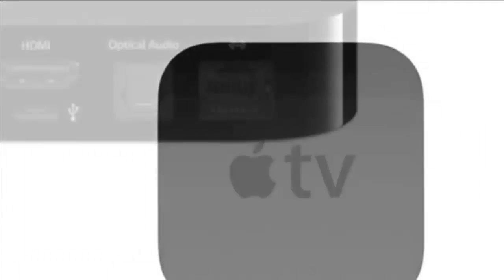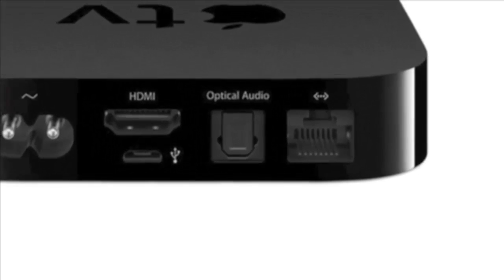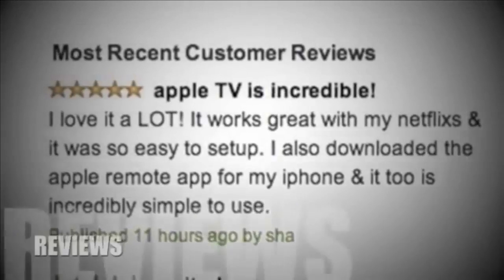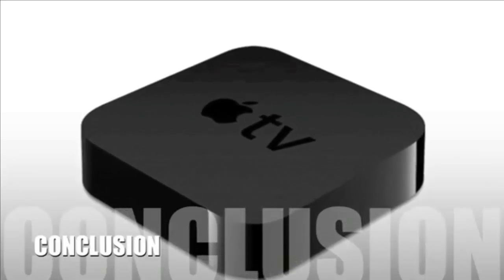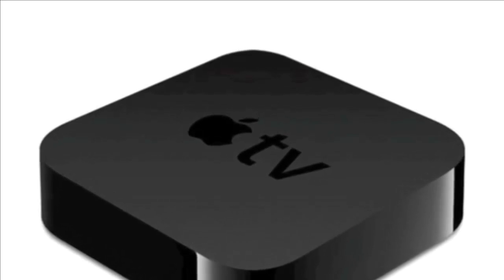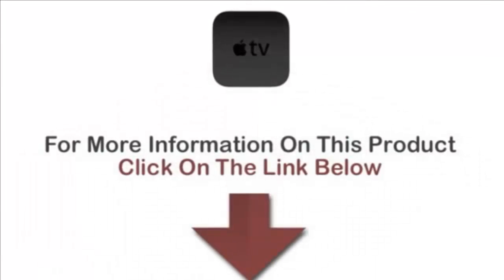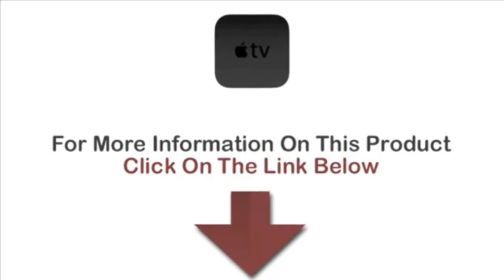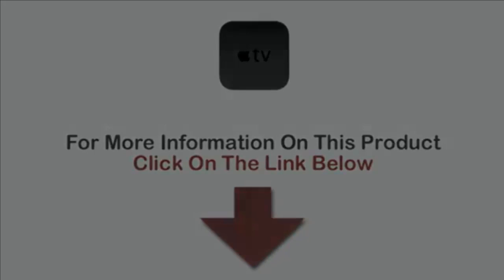Apple TV MD199LLA Review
The most recent version of the Apple TV has been upgraded to a resolution of 1080p from the previous versions which featured 720p for eye-popping HD picture quality. Through the ultra-fast Wireless-N Wi-Fi networking you can watch movies, TV shows and videos on any HDTV for the ultimate viewing experience.

The AirPlay feature allows the user to stream videos, movies or games from any iOS device and photos, videos, movies or TV shows can be streamed from any PC. With AirPlay mirroring you can swiftly display what is on your iPad or iPhone 4S.

The iCloud feature gives you instant access to all of you iTune purchases and streams them directly onto your TV. The device also allows you to stream from the grand Netflix catalog of movies and TV shows; watch live and archived MLB, NBA, and NHL games in HD; buy commercial-free HD TV shows and buy (or rent) HD movies. It comes complete with a multifunction remote control to link all of your Apple devices together.

How Much?

The average list price for this third generation Apple TV is $99 dollars.

Who Would Buy This?

This Apple TV is the latest Apple product in what is commonly known as the "Apple ecosystem" and is the perfect addition for the Apple collector. It's a fantastic entry level device for anyone that wants to stream movies, music or web content straight to their TV.

Things we like about the Apple TV

The best features of the Apple TV are the iCloud and AirPlay services. By using iCloud you can purchase movies and shows on the Apple TV and watch them on any other Apple device. With the AirPlay feature you can also stream any music, movies or videos from your Apple devices to your HDTV.

Things we did not like about the newest version of the Apple TV

With loads of options on the Apple TV for listening to music or watching movies, there is only a limited amount of channels available. The Apple TV does not feature services such as Hulu+ or Crackle and it is non compatible with Amazon content.

Guarantee

The Apple TV comes with a one-year limited warranty and 90 days of telephone technical support. The AppleCare Protection Plan for Apple TV is also available at an extra cost.

Is The Apple TV Worth The Money?

When compared to its competitors, the Apple TV is very moderately priced and it encompasses many features that the other models do not have. We believe that makes the Apple TV a worthwhile investment.

Where Can I Buy Apple TV?

More Customer Reviews For The Apple TV

Customers were amazed with how effortless it was to set up the Apple TV with a well designed interface and Wi-Fi connection. Reviewers also really liked that the Apple TV will even stream previously purchased music and movie downloads.